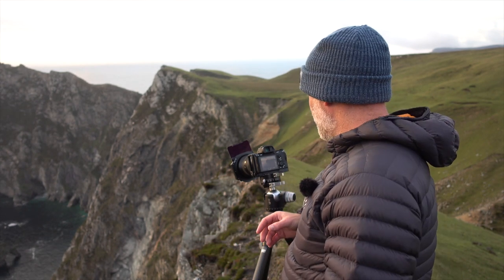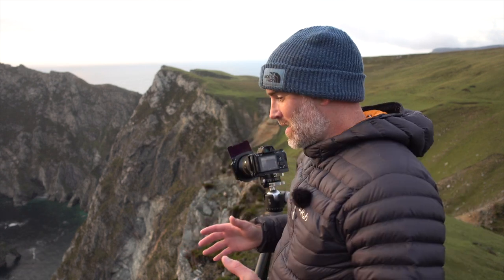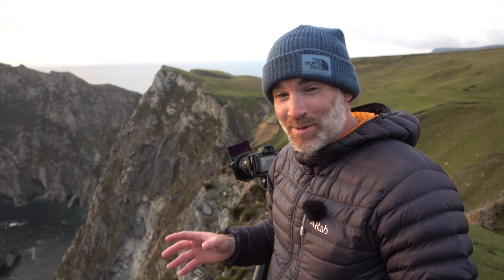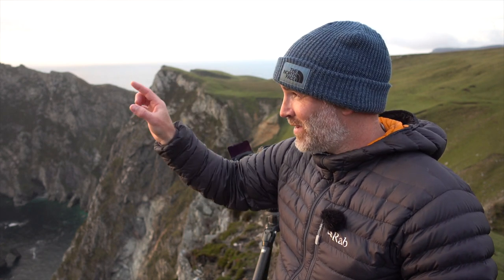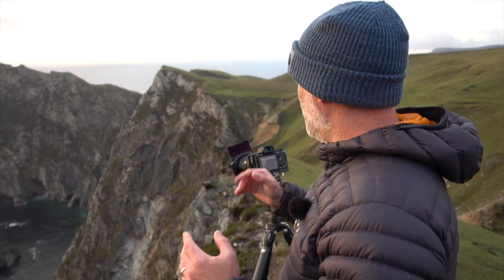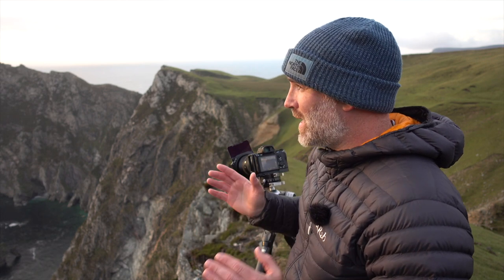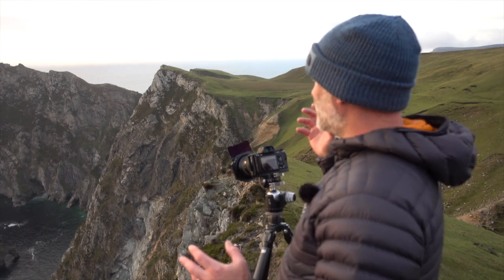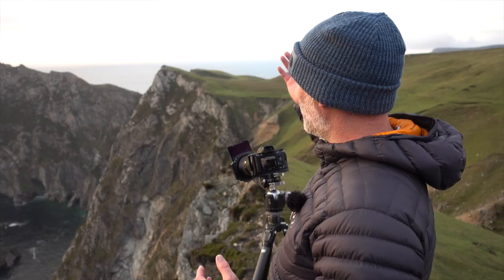Predicting WEATHER In Landscape Photography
Where do you even start when it comes to weather and landscape photography?  It can sometimes be a mixed bag of results when so many different weather apps are showing different predictions as you'll see in today's video.

What is your favourite weather app to use?

If you fancy supporting the channel then why not consider purchasing my

A massive thanks to everyone for the support on my channel, it's really appreciated!

Here's some more info on the camera and vlogging equipment I currently use:

Sony A7III camera body
Sony 16-35mm f4 lens
Sony 24-105mm f4 lens
Sony 70-200mm f4 lens
Gitzo G2532 tripod
Peak Design Capture camera clip

**VLOGGING GEAR**
Sony RX100 IV
Rode Video Micro
Rode SmartLav Lapel Mic
Rode IC3 Iphone Adaptor
Zoom H1 Audio Recorder
Joby GorillaPod SLR-Zoom
DJI Mavic Pro Drone

Please note that most links will take you directly to Amazon.co.uk

“Steven Hanna Photography is a participant in the Amazon Services LLC Associates Program, an affiliate advertising program designed to provide a means for sites to earn advertising fees by advertising and linking to amazon.co.uk.”